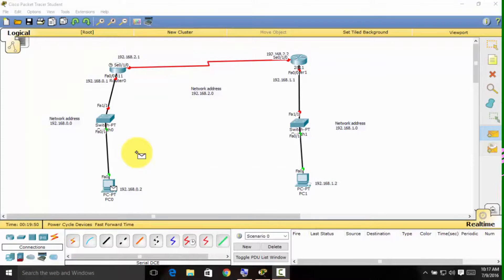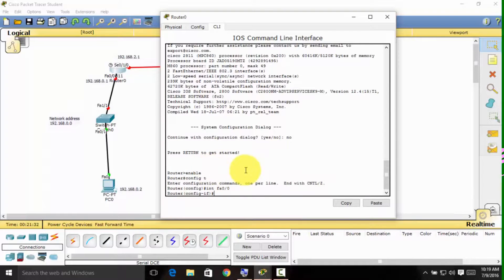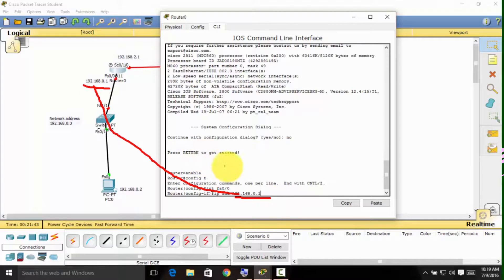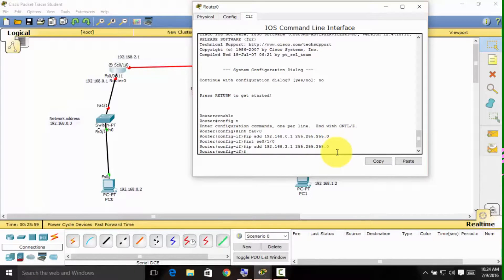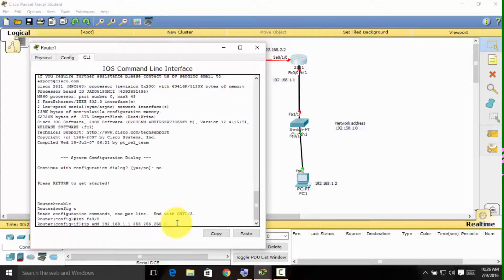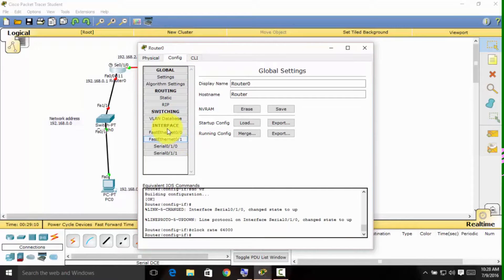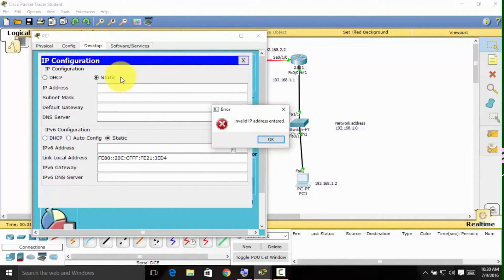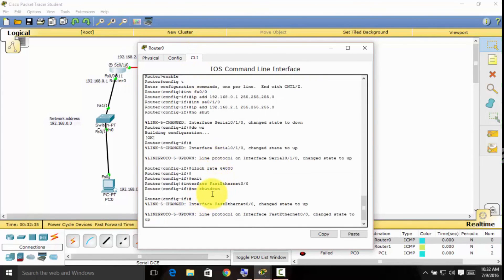Part 3- Configuring Router IP address and Network address Command Line Interface(CLI) in Cisco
Hey guys and this is the part 3 of the Cisco Packet tracer tutorial series . If you did not watch the previous tutorial be sure to watch that first by clicking this link.